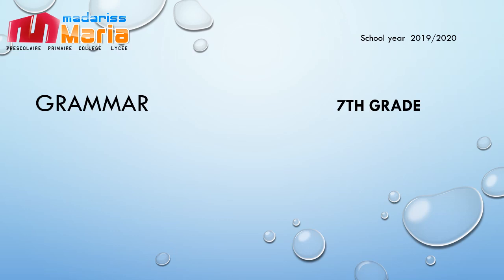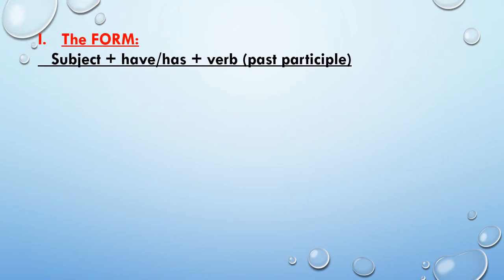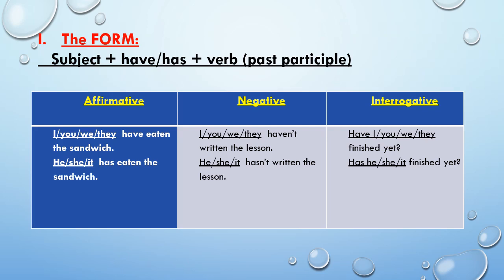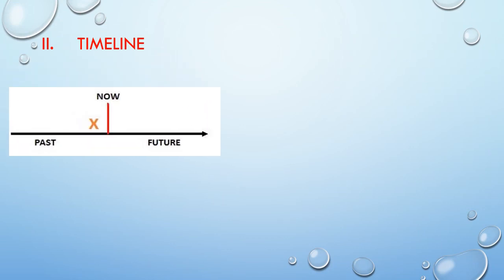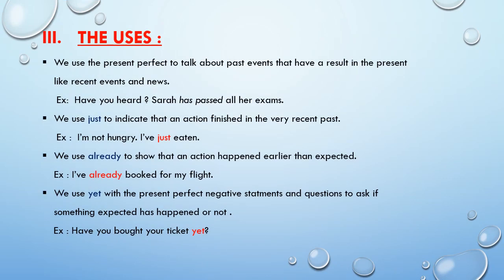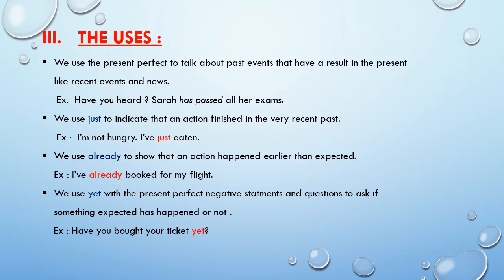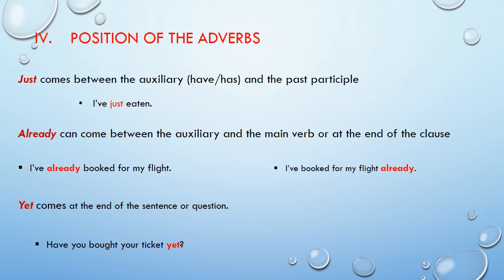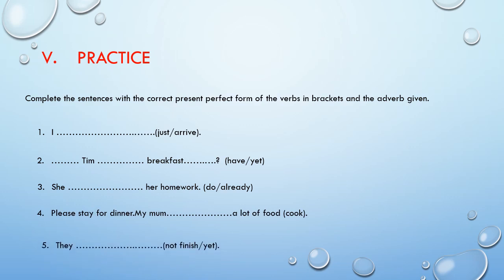CE7 ANGLAIS 17 AVRIL 2020